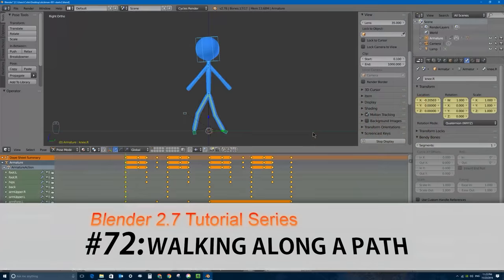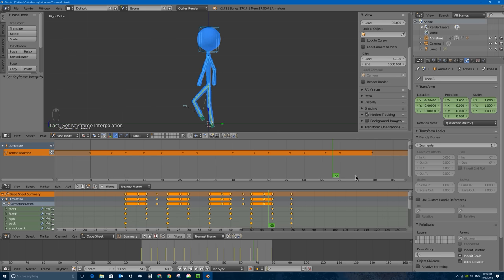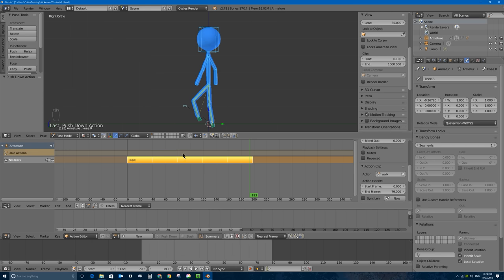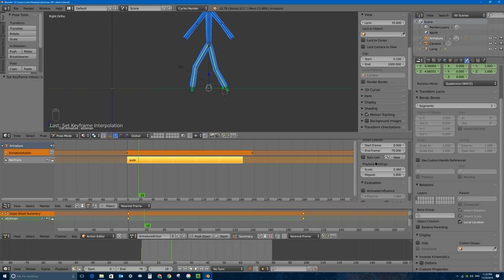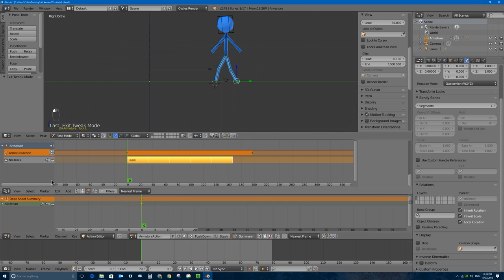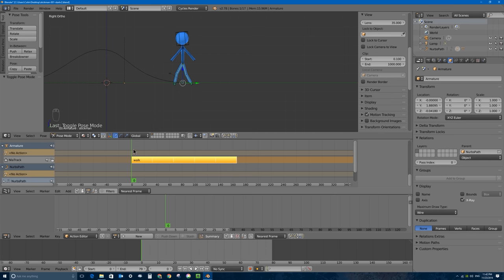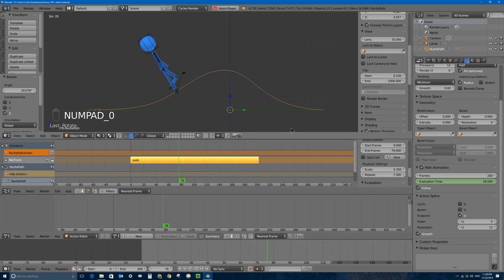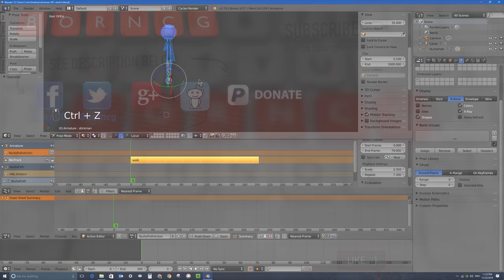Blender 2.7 Tutorial #72: Walking Along a Path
In this Blender 2.7 Tutorial #72 I cover:

- How to use the NLA Edior window to repeat a walk cycle animation
- How to make a character walk across an area (A to B)
- How to match the number of footsteps required without foot-sliding
- Some touch-ups from the last tutorial - stopping wonky foot movement & variable speeds with keyframe interpoliation (T)
- How to constrain a character's walk to a path, and adjust the time it takes to walk the path & number of steps & time each step takes.